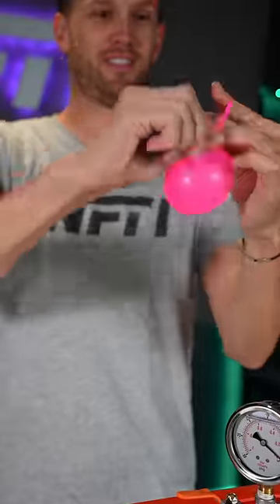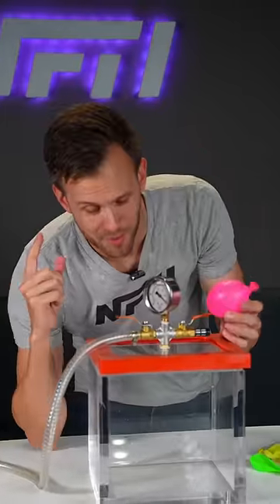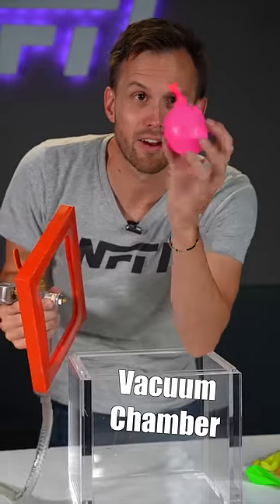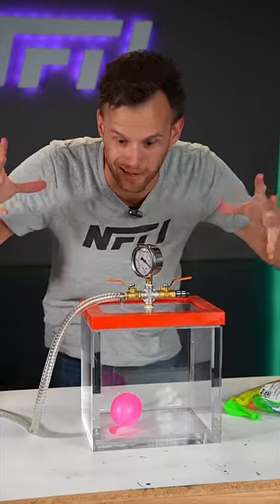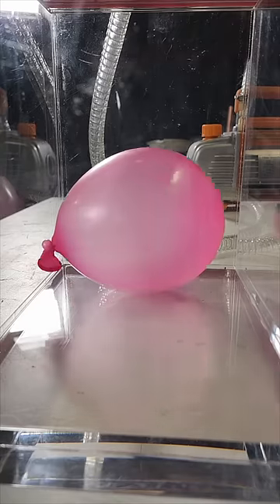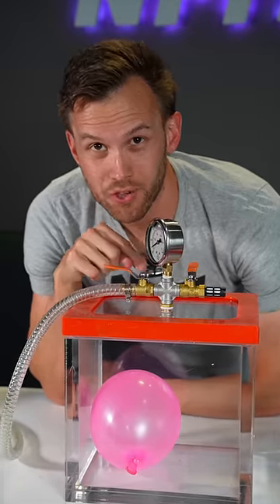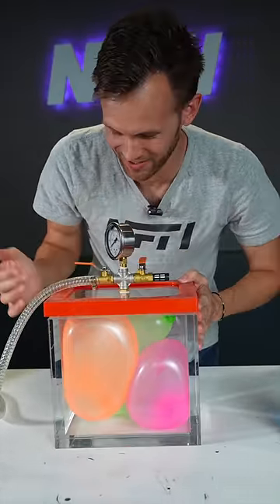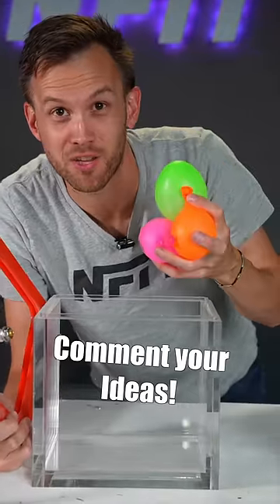Balloons in a Vacuum!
Follow for more cool stuff!